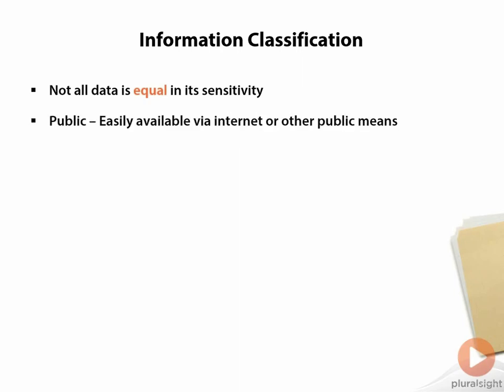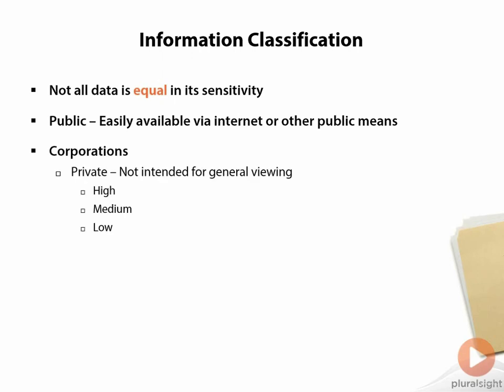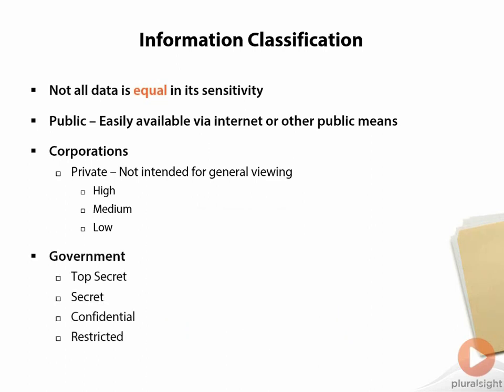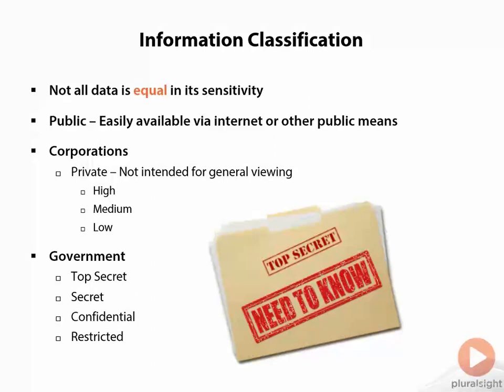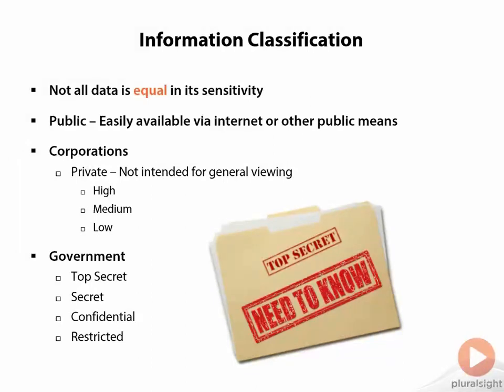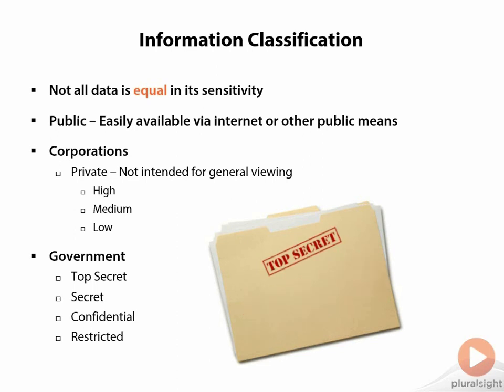065 Information Classification